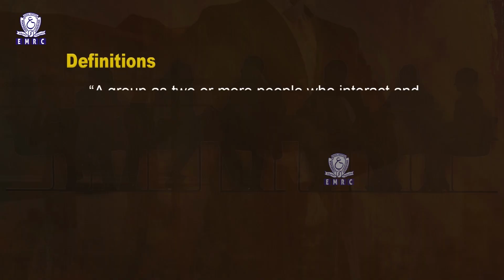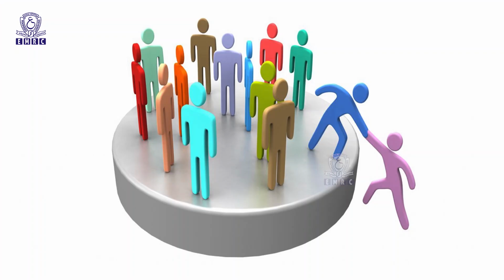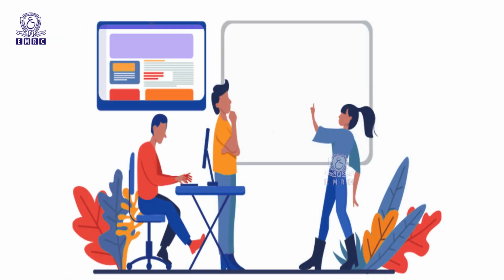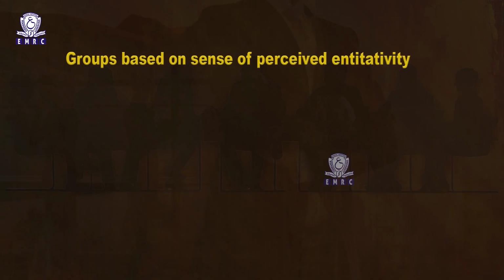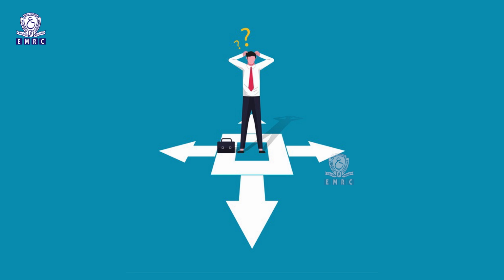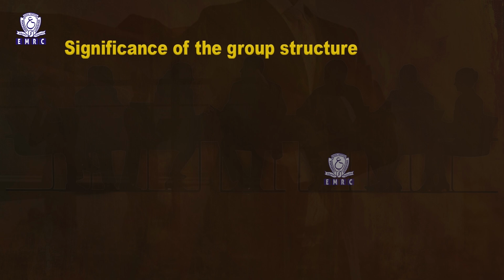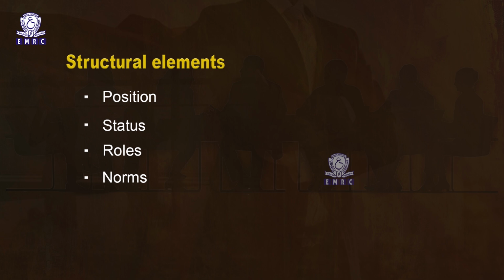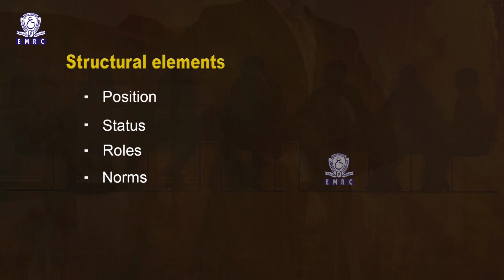26 Groups: Nature, Types, Structure of a Group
Objectives
By the end of this interactive session, you will be able to
• Understand the significance and nature of groups
• Differentiate between types of groups
• Learn the stages formation of the group
• Gain knowledge about the group structure and its elements.